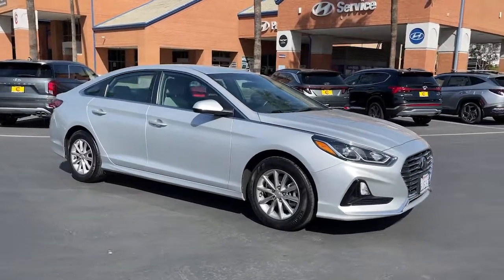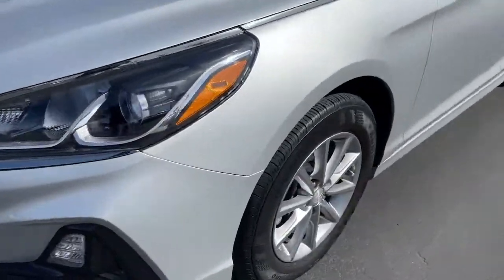2019 Hyundai Sonata Riverside, Temecula, Loma Linda, Orange County, Corona, CA VP4321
Symphony Silver Used 2019 Hyundai Sonata available in Corona, California at Cardinale Way Hyundai Corona. Servicing the Riverside, Temecula, Loma Linda, Orange County, CA area.

CARFAX One-Owner. Clean CARFAX. Certified. Symphony Silver 2019 Hyundai Sonata SE **CERTIFIED** FWD 6-Speed Automatic with Shiftronic 2.4L I4 DGI DOHC 16V ONE OWNER, CERTIFIED, BLUETOOTH, REAR VIEW CAMERA, MP3 CAPABLE, CLEAN CARFAX, LOCAL TRADE, ANDROID/APPLE CAR PLAY, BLIND SPOT MONITOR, REMAINING BALANCE OF FACTORY WARRANTY, Sonata SE **CERTIFIED**.brbrRecent Arrival! Odometer is 9968 miles below market average! 26/35 City/Highway MPGbrbrHyundai Certified Pre-Owned Details:brbr  * Powertrain Limited Warranty: 120 Month/100,000 Mile (whichever comes first) from original in-service datebr  * Warranty Deductible: $50br  * Roadside Assistancebr  * 173+ Point Inspectionbr  * Vehicle Historybr  * Limited Warranty: 60 Month/60,000 Mile (whichever comes first) from original in-service datebr  * Includes 10-year/Unlimited mileage Roadside Assistance with Rental Car and Trip Interruption Reimbursement; Please see dealers for specific vehicle eligibility requirements. 10-Year/100,000 Mile Hybrid/EV Battery Warranty. 3 months Siru-iusXM trial subscriptionbrbrAwards:br  * 2019 KBB.com 10 Best Sedans Under $30,000   * 2019 KBB.com 10 Most Comfortable Cars Under $30,000brExperience the Cardinale Way difference. We develop outstanding relationships where everybody wins. All prices are plus dealer installed Protection Package for $1485.00. Proudly serving Inland Empire, Corona, Riverside, Ontario, San Bernardino, Orange County, Yorba Linda, Chino Hills 92882.